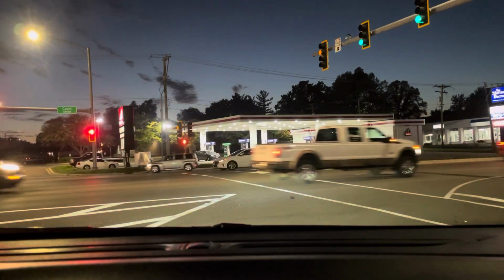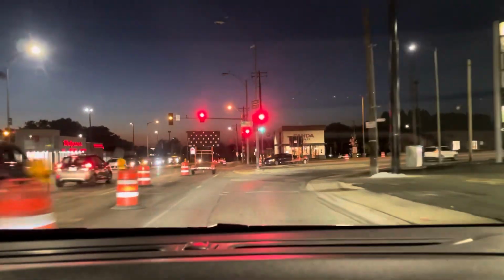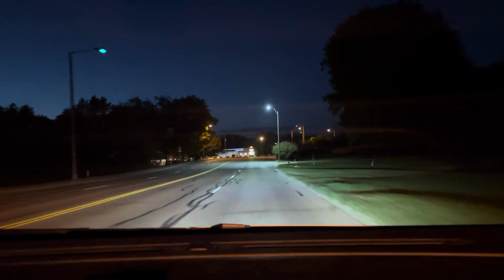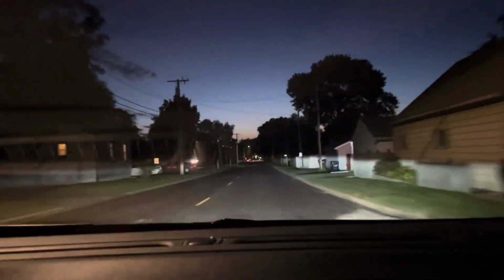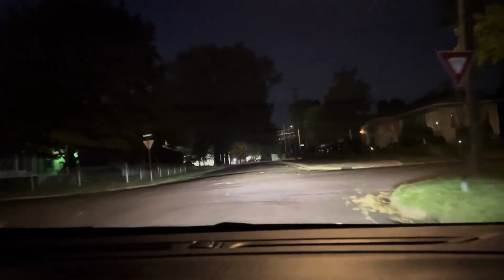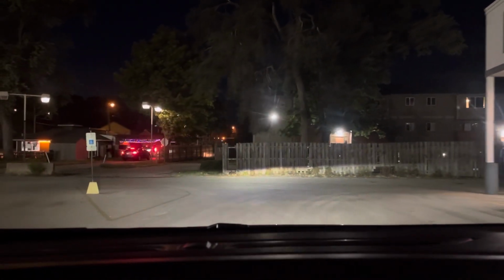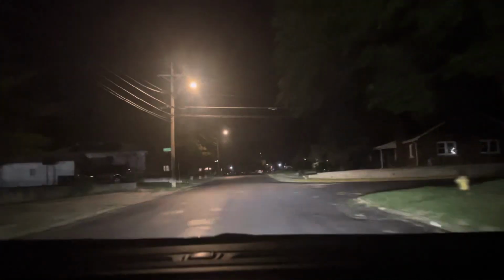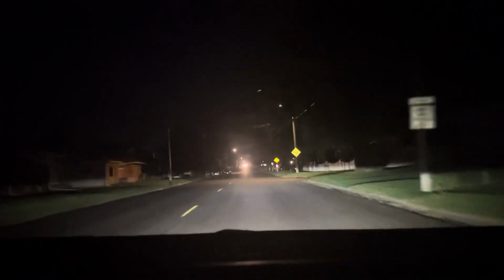Auto High beams/plan B, # Ice Cream